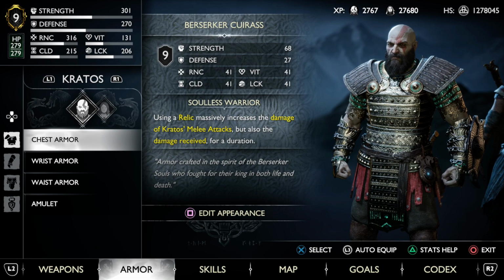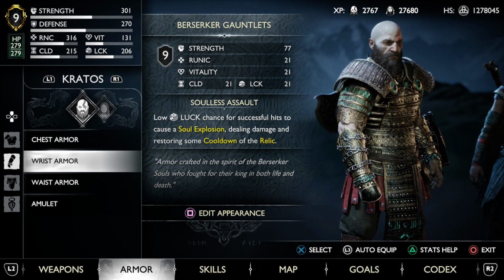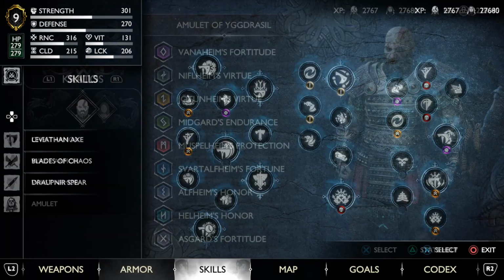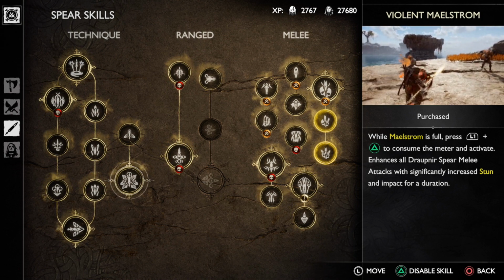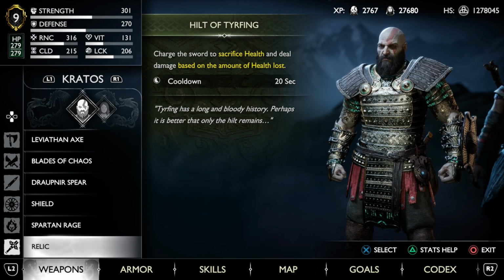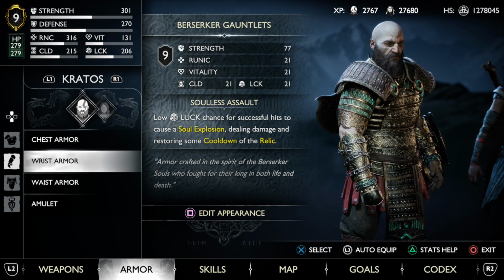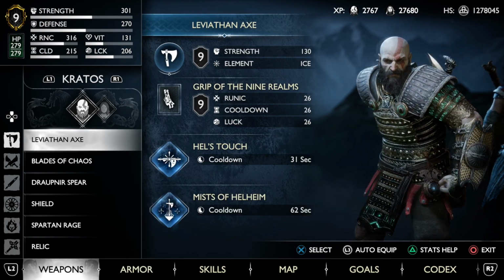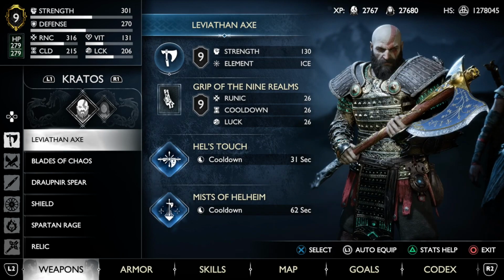TYRFING CANNON - Secret Amulet Build - Not Hit GNA - Give Me God of War (Ragnarok 1080p HD)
Weirdly fun build. If you want to get one shot by everything, this is the build for you lol.
I'm sure you've done worse with one finger at some point!